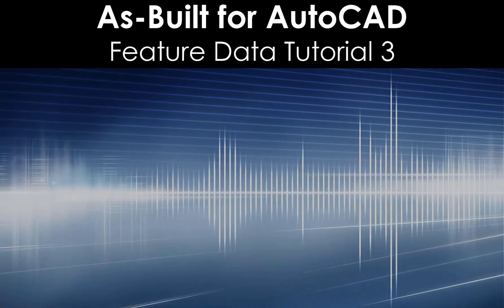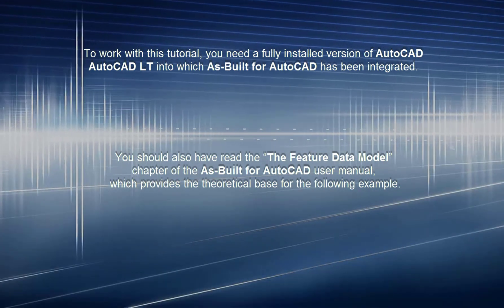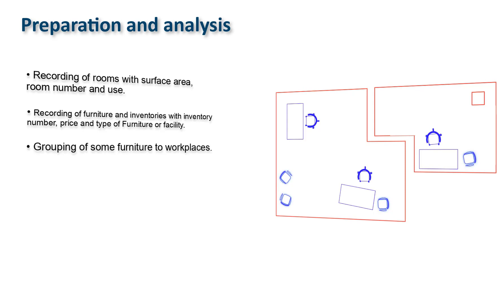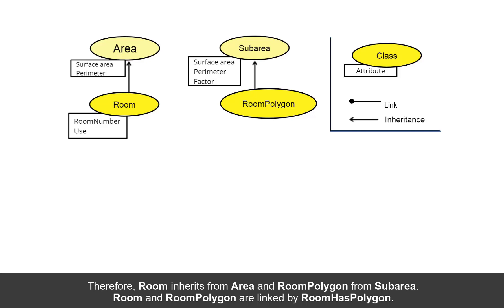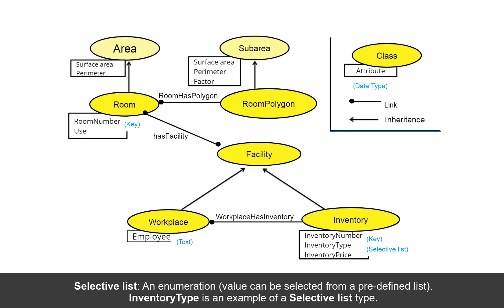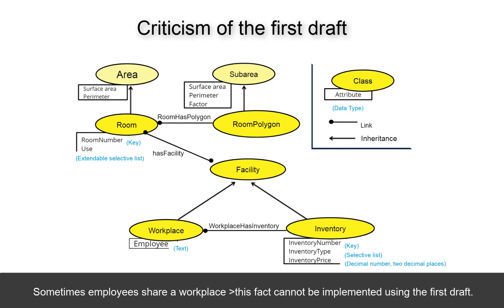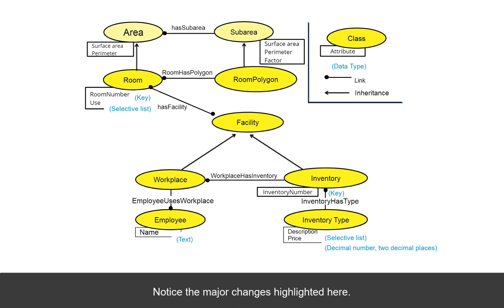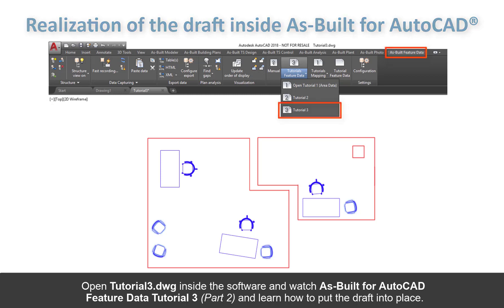FARO As-Built for AutoCAD 2018: Feature Data Tutorial, Data Structure, Part 1 of 3 - English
The first of three tutorials on using FARO As-Built for AutoCAD 2018, this video demonstrates how to plan and draft a structure definition for your feature data collection, define classes of features, attributes for your classes, relational links between classes, and base classes that other classes may inherit from.